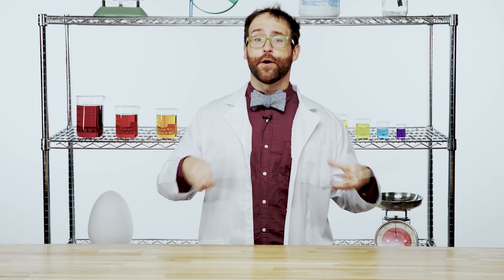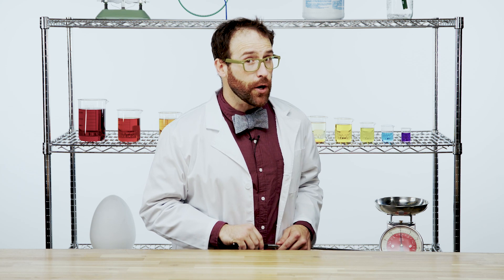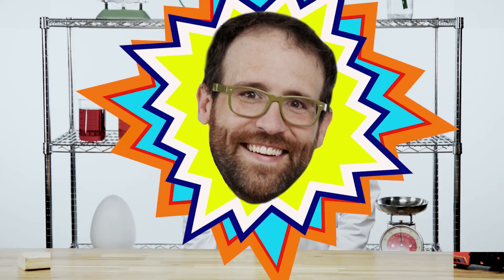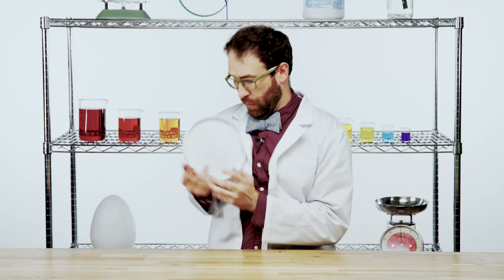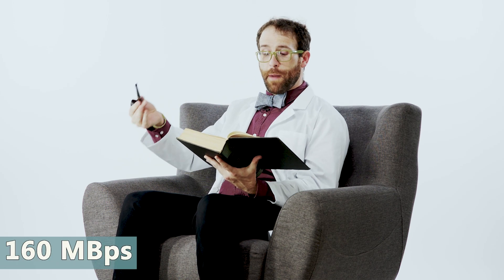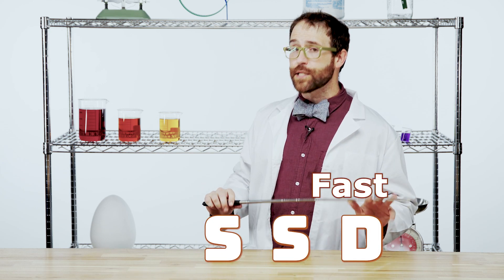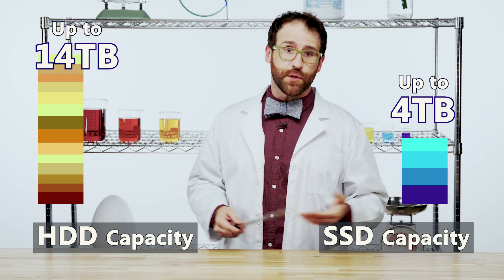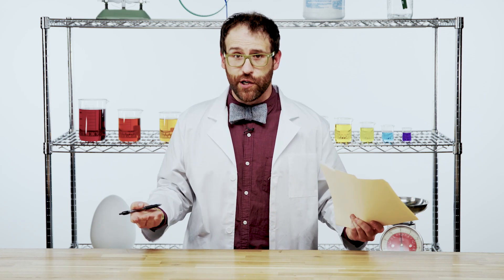SSD? Or HDD? What's The Difference, & What Should YOU Buy? (Science! With Professor Science)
An external storage device offers a ton of benefits, but what kind should you get? SSD or HDD? What’s the difference?

We take you through all the benefits and disadvantages as we break down the options so you can decide which storage device is right for you.

0:00 Intro
0:17 Explaining External Storage
0:35 What Is An SSD Drive?
0:58 What Is An HDD Drive?
1:37 Comparing SSD And HDD Drives
6:23 Price
6:54 Wrap Up